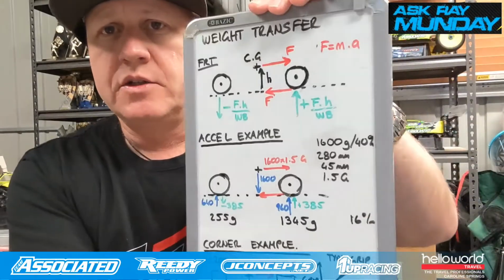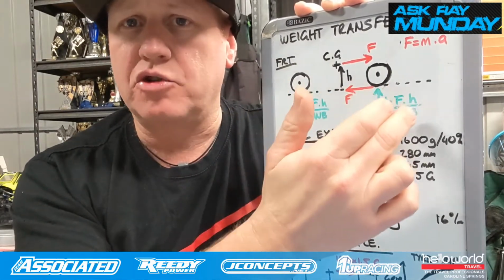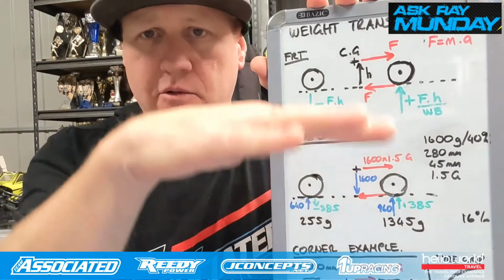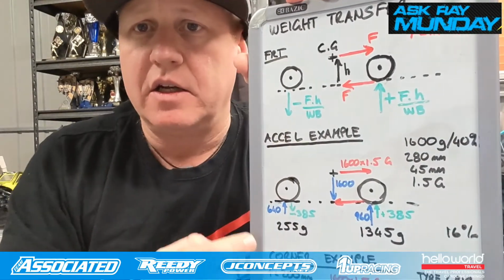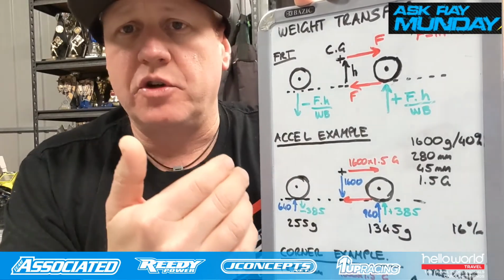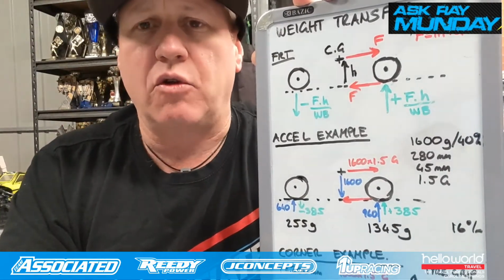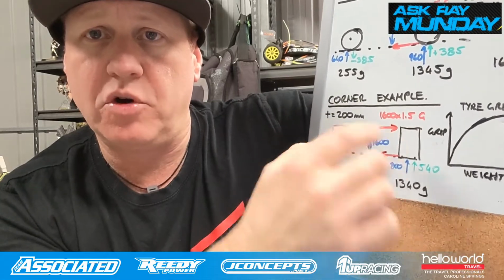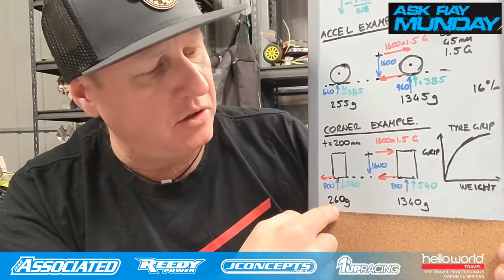*RC Car Weight Transfer Fundamentals Part 1* Ray Munday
*Weight Transfer Video - Fundamentals Part 1*
Weight transfer is a critical but very misunderstood part of vehicle dynamics.  In this video Ray covers the basic fundamentals - what causes weight transfer, why we are stuck with it, how to tune with it - even why the name weight transfer is incorrect :)

Look out for Part 2 which will cover dynamics of weight transfer including the effects of roll centres, springs and shocks.